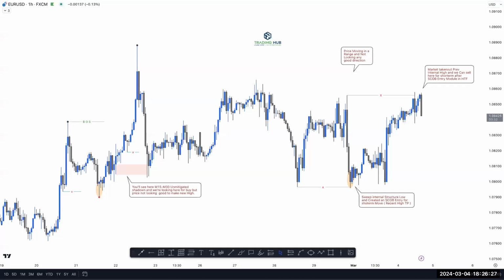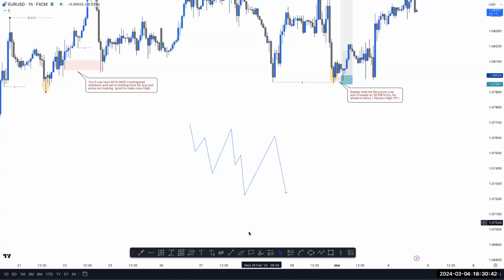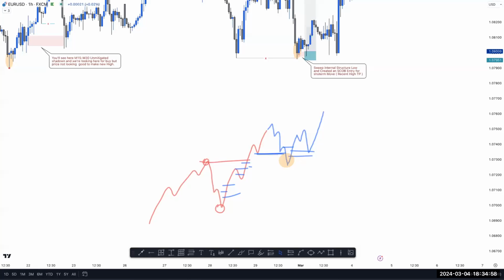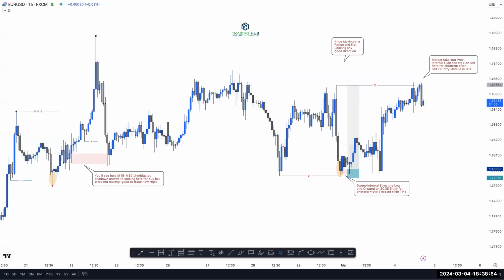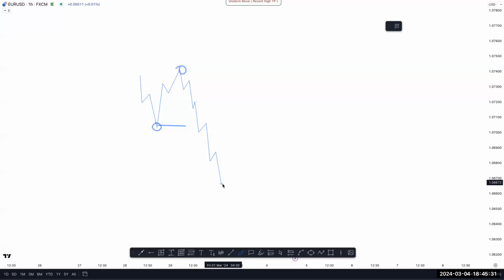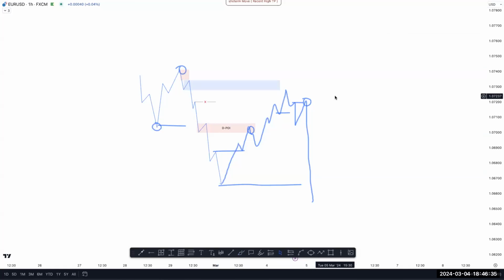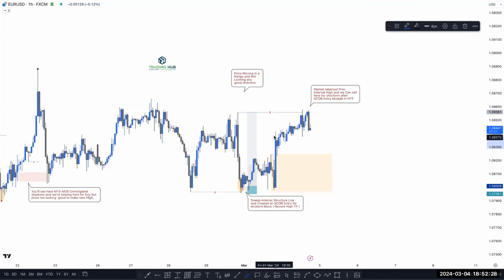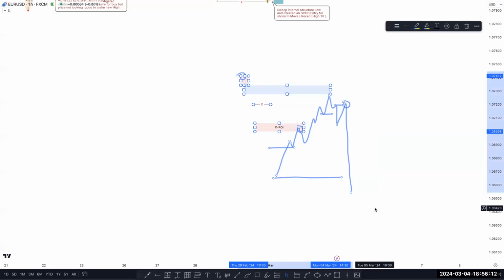Public Live Question Answer Session 👨‍💻